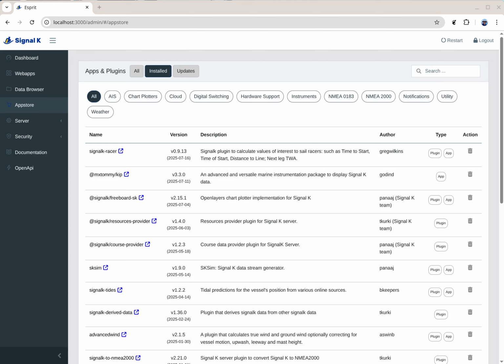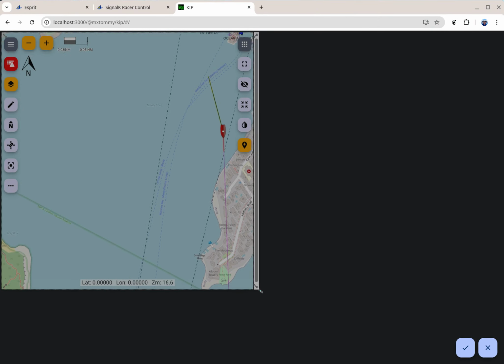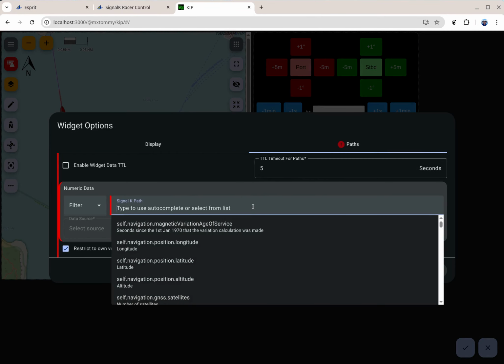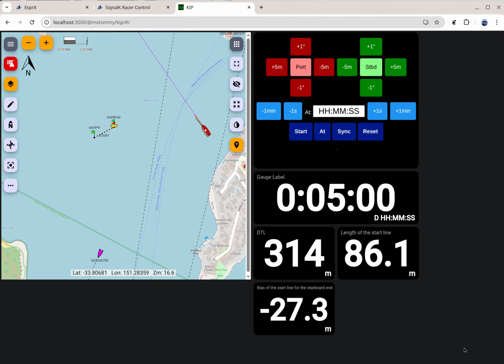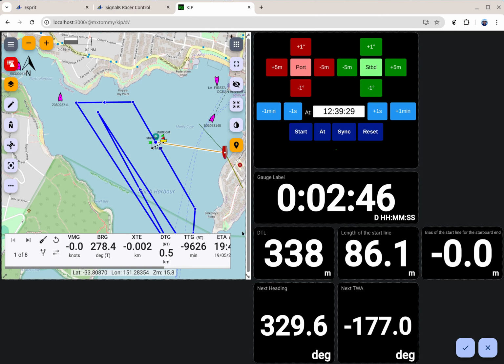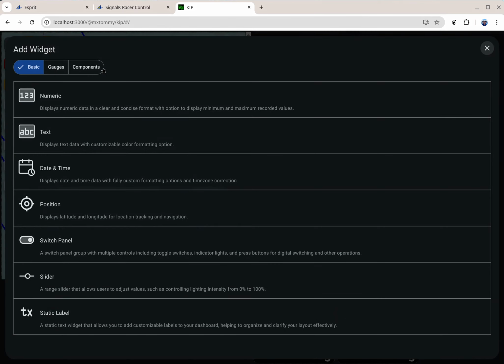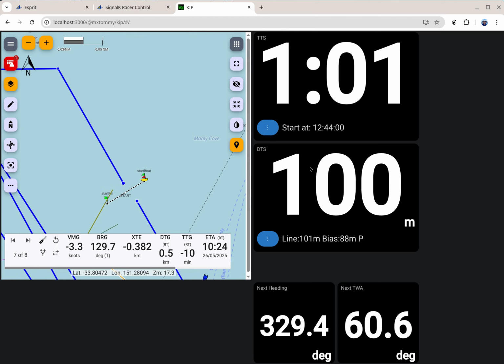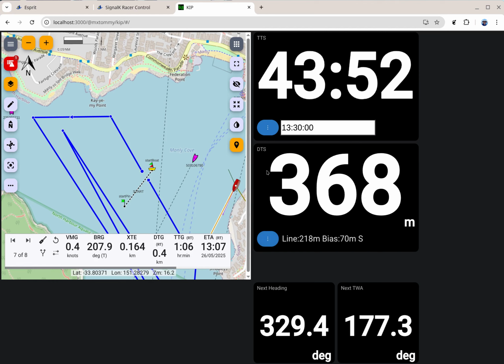Signalk Racer Plugin 0.9.13 Demonstration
A demonstration of the usage of the 0.9.13 release of the Signalk racer plugin, plus a preview of the matching KIP widgets.